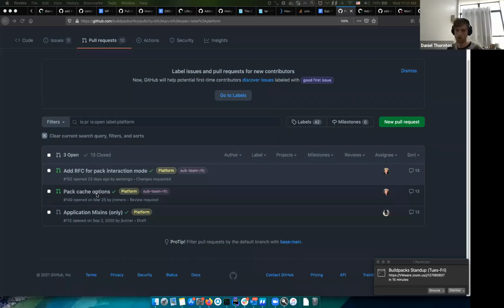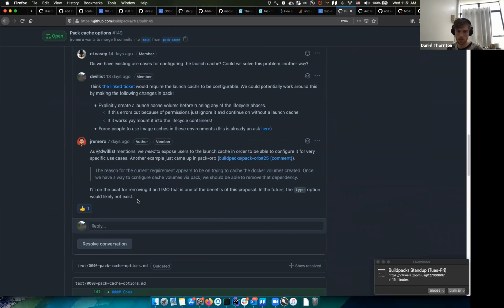Platform: Sync 2021-04-28